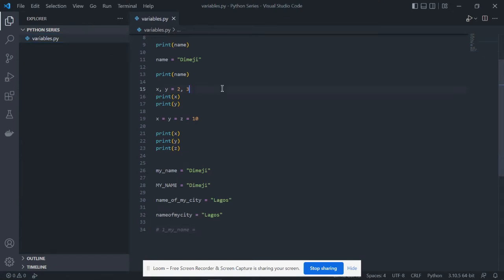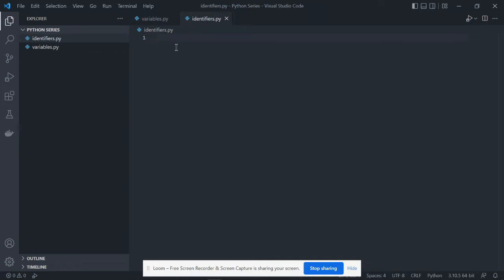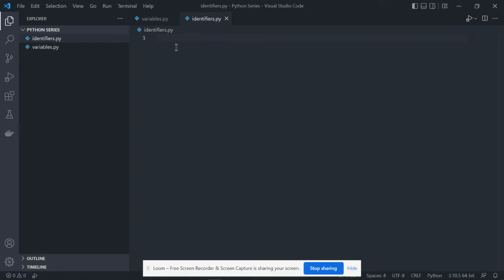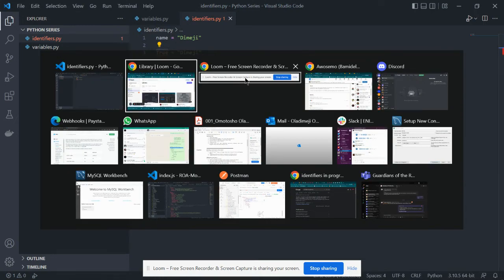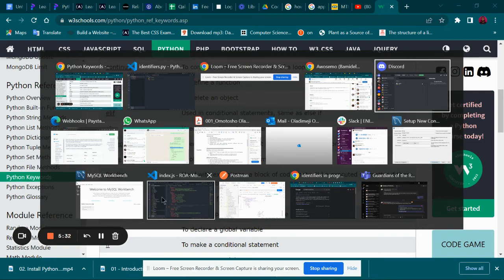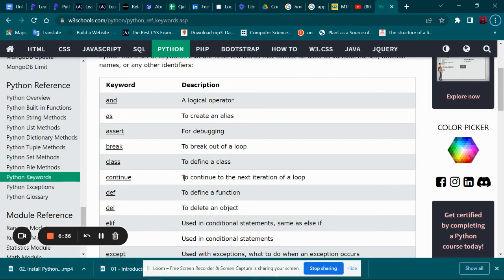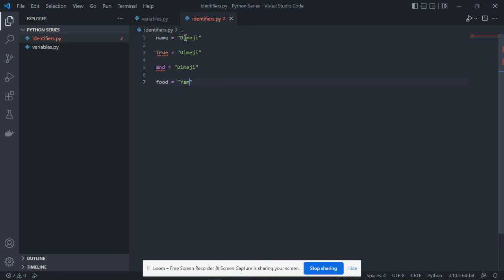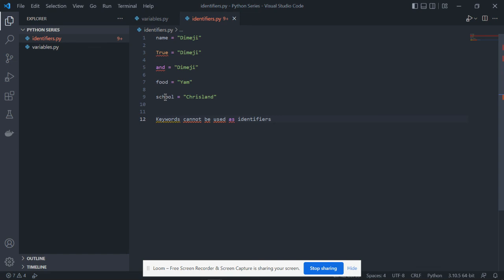05 Keywords and Identifiers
Hello everyone. In this video, we will look at an important concept in programming, particularly in Python programming language.
1. Understanding what keywords are:
2. Examples of keywords
3. Understanding what Identifiers are
4. Examples of Identifiers
5. Differences between keywords and Identifiers
7. Finally, they gave rules on how to use identifiers.